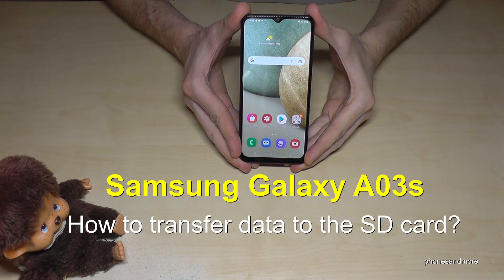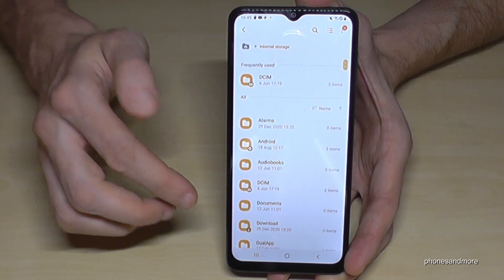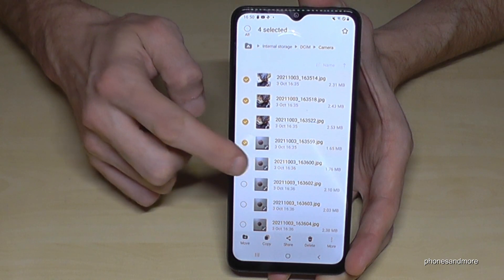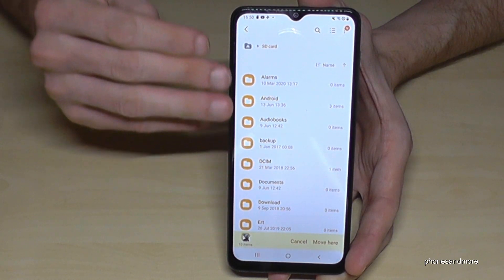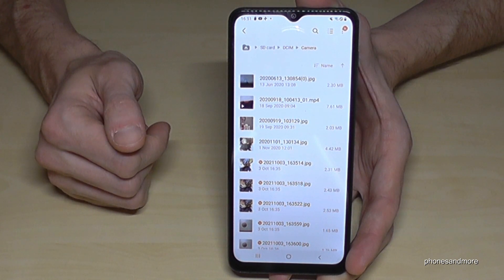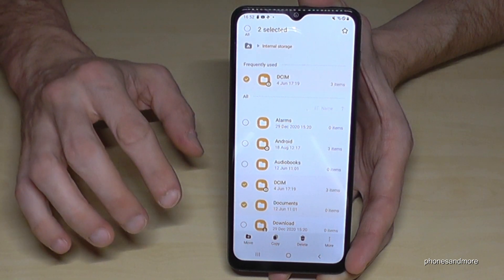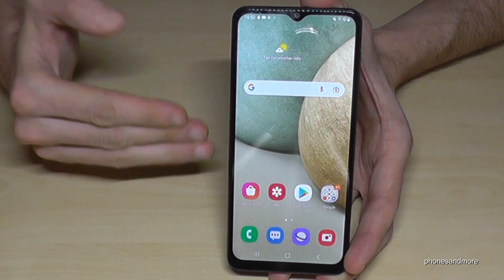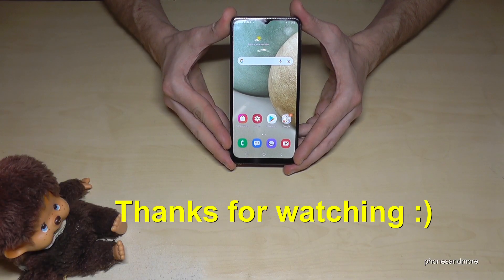Samsung Galaxy A03s: How to transfer data from internal storage to micro SD card?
With this video, I want to show you, how you can transfer (copy or move) data from the internal storage to the microSD card of your Samsung Galaxy A03 und A03s.

I have used a Samsung A03s for that video